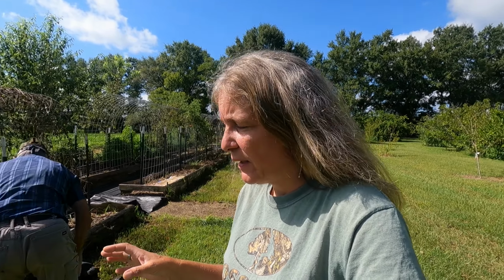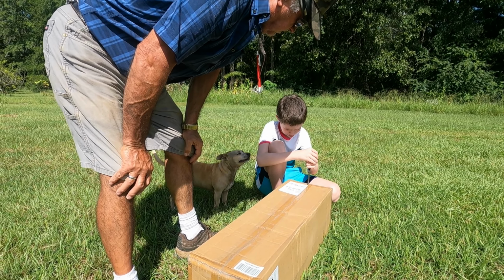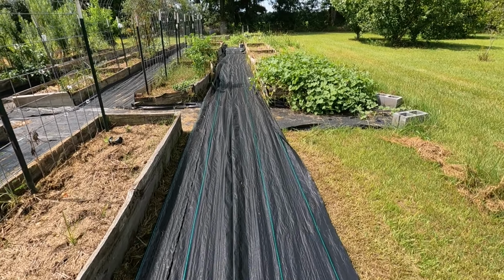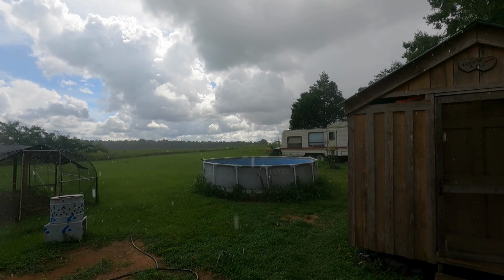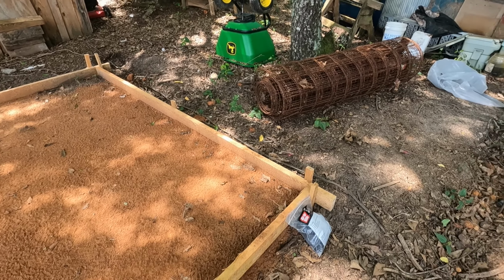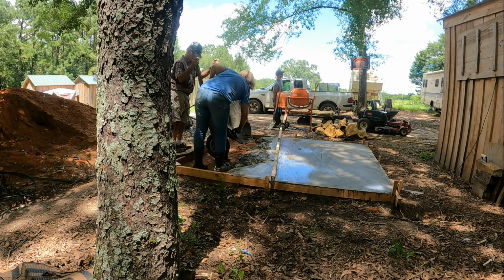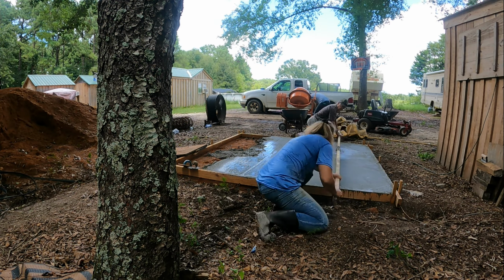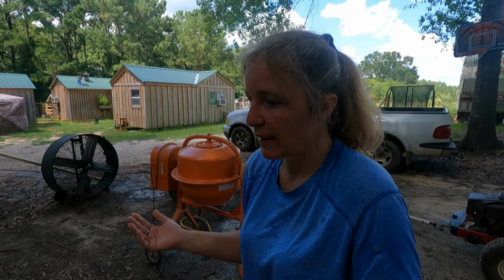Let's Play With Some Concrete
It has finally stopped raining long enough for us to pour some concrete!

Webb, AL 36376